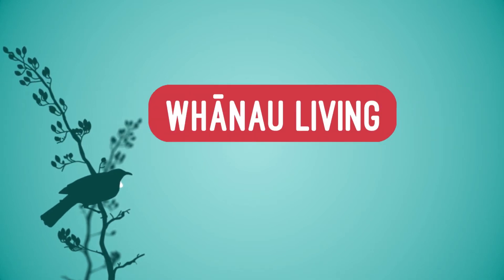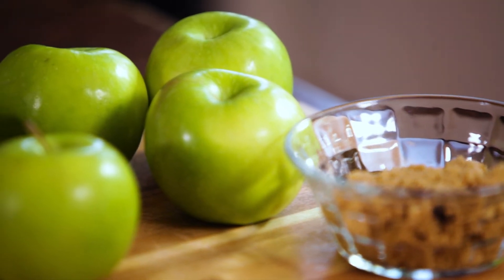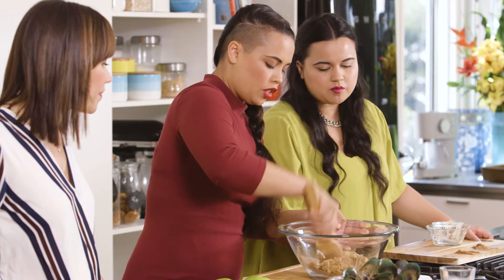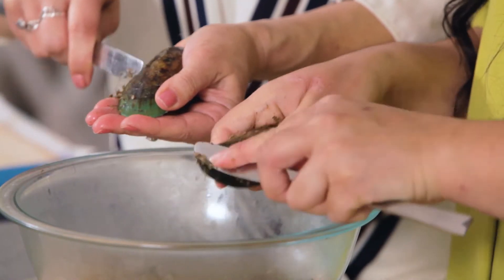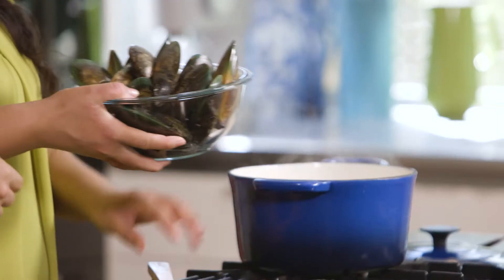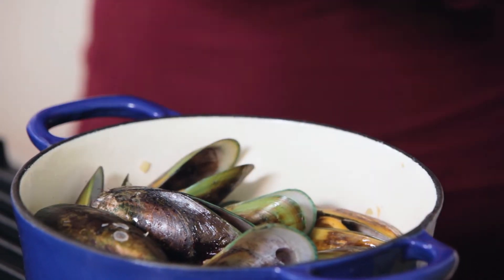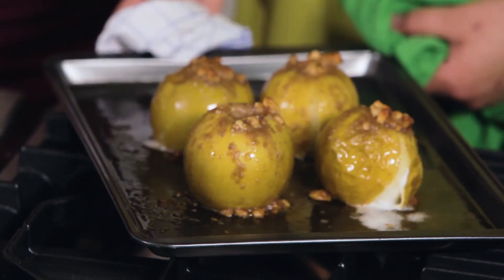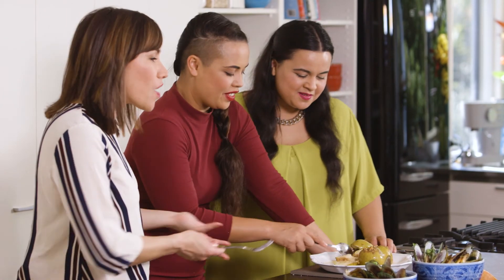Steamed Mussels in an Asian Broth and Baked Apples by Kasey and Karena Bird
Kiwi sisters Kasey and Karena Bird create two recipes that are full of flavour and easy to make: Steamed Mussels in a spicy coconut broth and Baked Apples with cinnamon, nutmeg and walnuts on Whānau Living